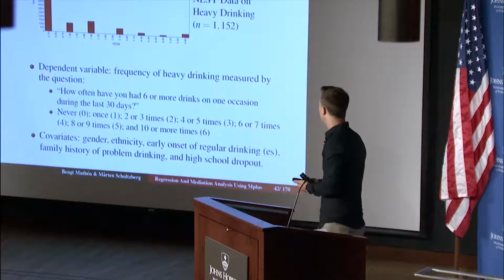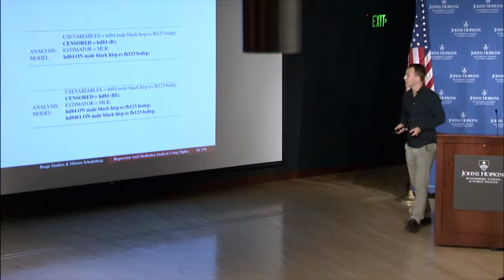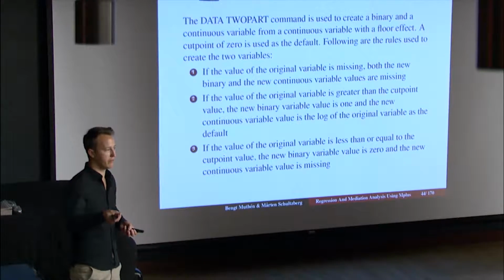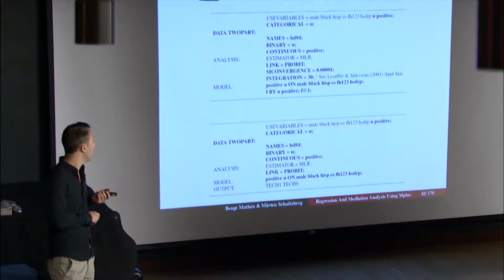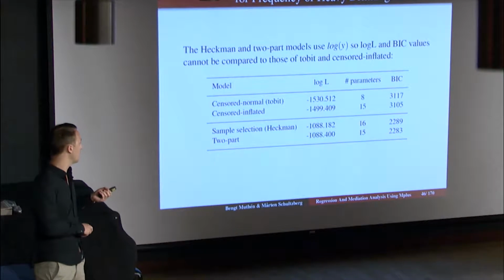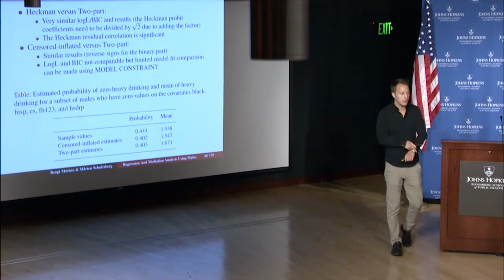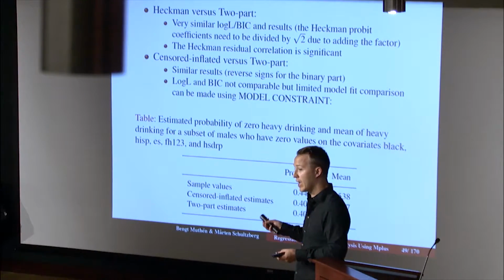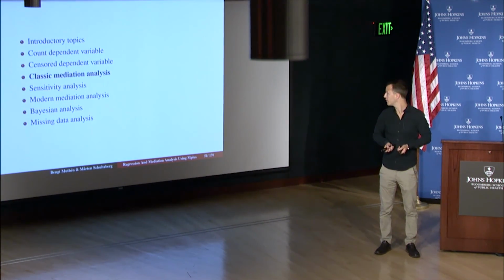Censored Variable Modeling, Applications, Mplus Short Course Topic 11, Part 4b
Mplus Short Course Topic 11:  Regression and Mediation Analysis
Part 4b - Censored Variable Modeling, Applications